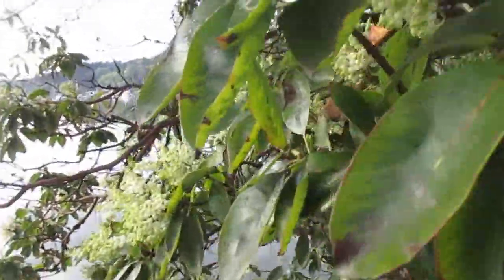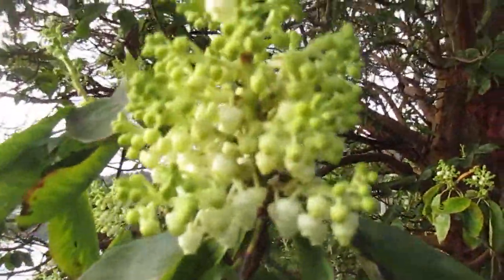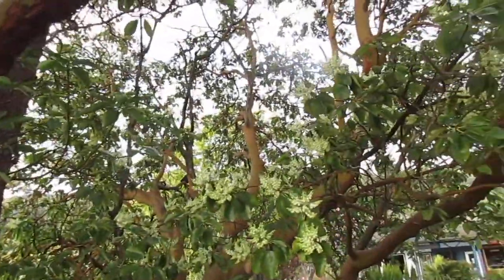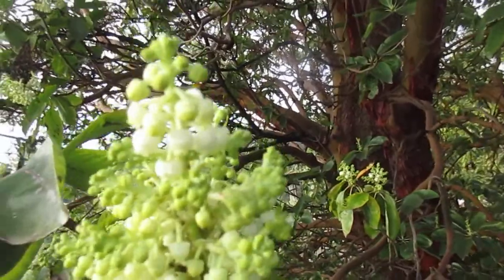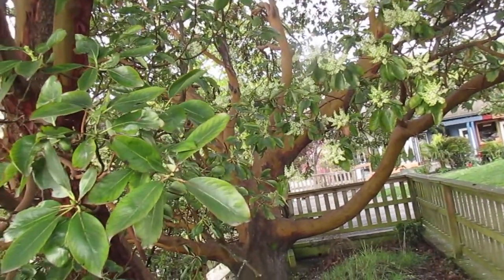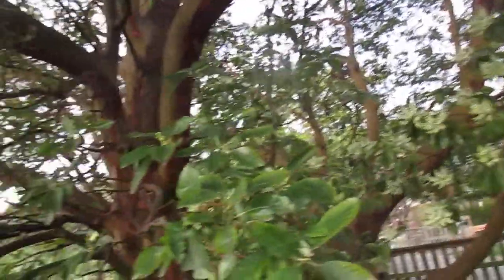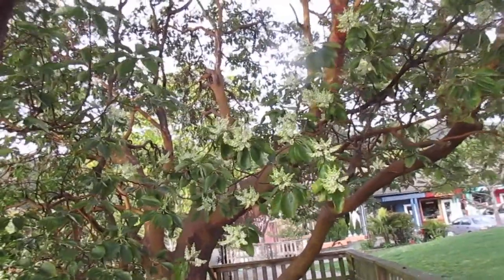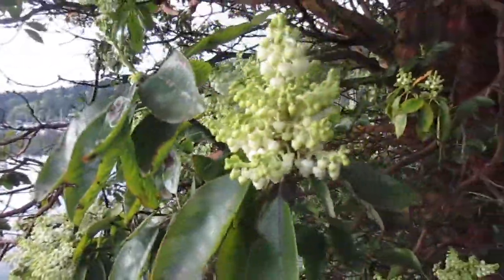Arbutus Menziesii is in the Heather Family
Arbutus is the only native broadleaf evergreen tree in Canada – it does not lose its leaves in winter. The largest member of the heath family (Ericaceae), the arbutus is also related to rhododendrons, blueberries, kinnikinnick, manzanita, heather and salal. The Arbutus will grow up to 30 metres tall. It often has a crooked or twisted trunk and branches